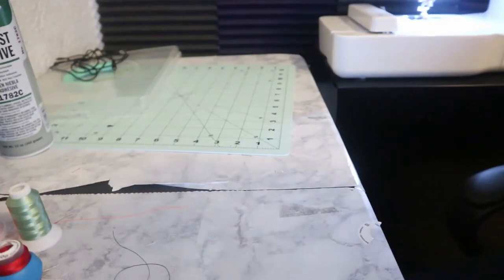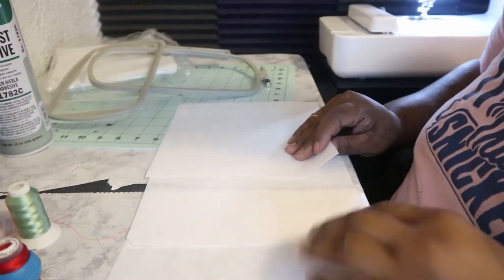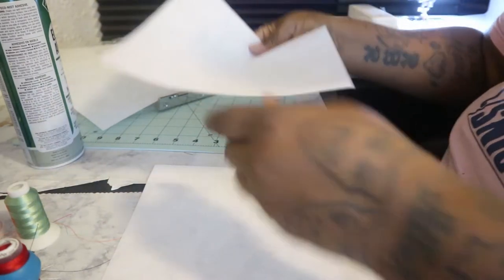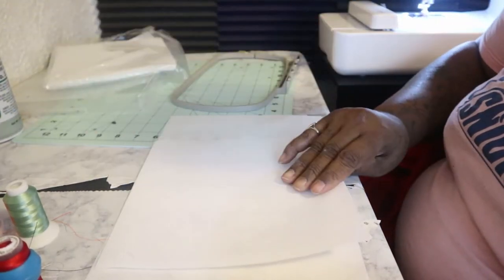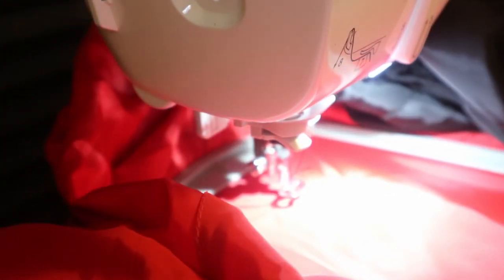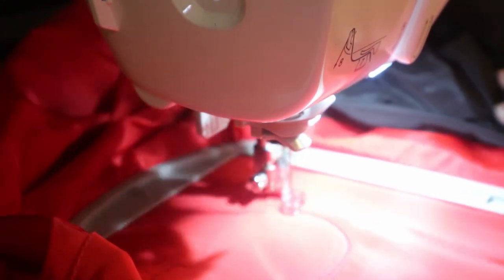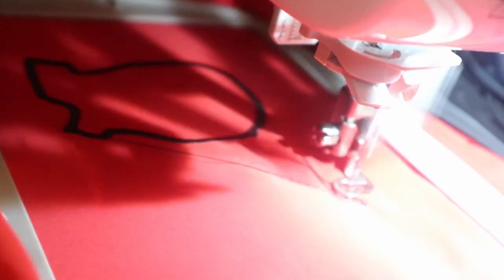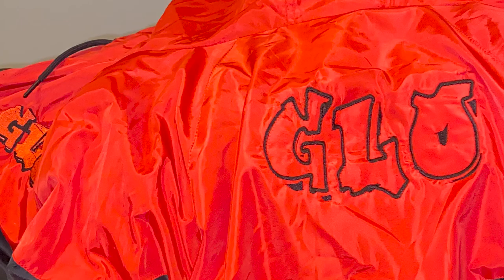HOW TO MAKE A EMBROIDERY DESIGN BIGGER USING A REPOSITIONAL HOOP ON A BROTHERS SE625 | MY FIRST TIME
All the ITEMS I use
sublimation paper
SILICONE MUG WRAP
HEAT TRANSFER TAPE
CONVENTIONAL OVEN
SUBLIMATION COFFEE MUGS
PARCHMENT PAPER

Let’s continue to Succeed together

$DAREALBREEZEETV

MAKING MY OWN MERCH OUT THIS BIHHHH
also making YOUR Merch AYEEE

here is my info just incase you wanna send me stuff

tripod I use
greenscreen I use
greenscreen stand I use
lighting I use